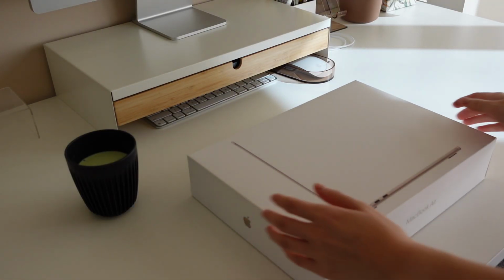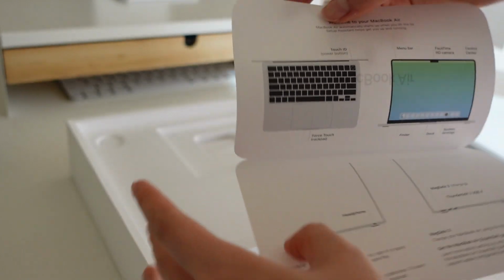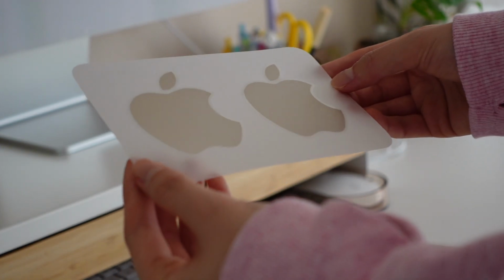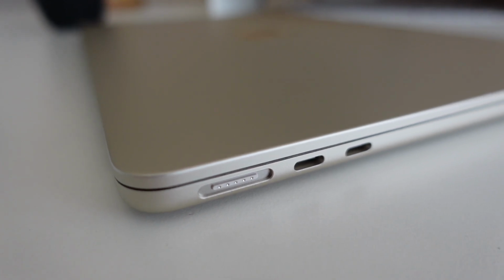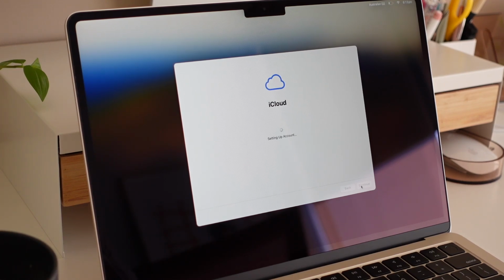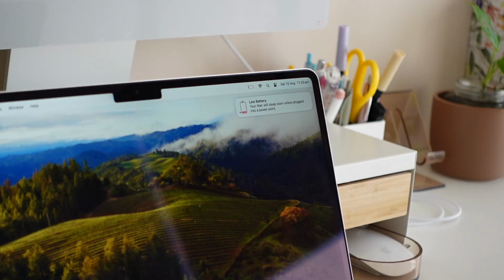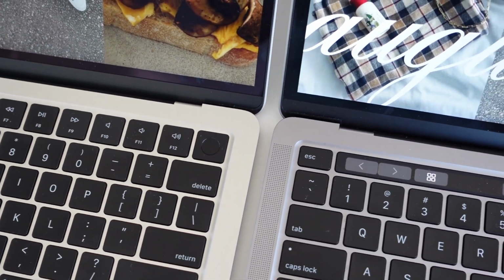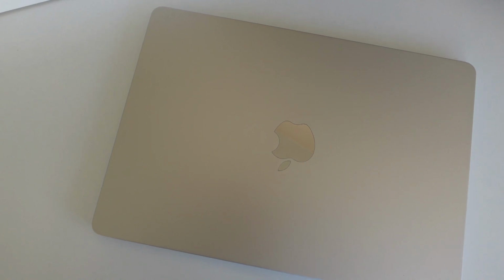M3 MacBook Air | aesthetic unboxing + setup and review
Hello Lattes! Come along with me as I unbox the 2024 M3 MacBook Air in the colour Starlight and share my thoughts on how it has been so far! 🤍